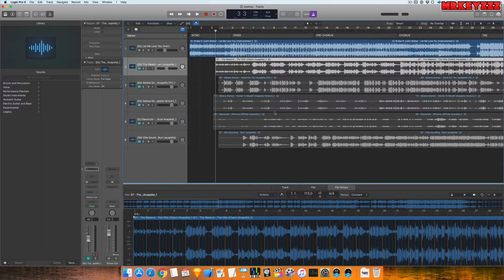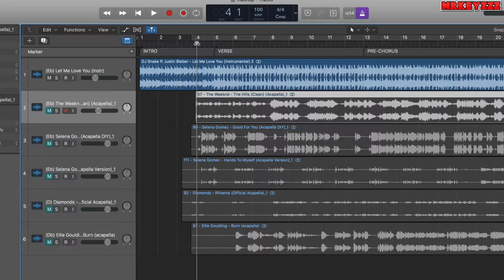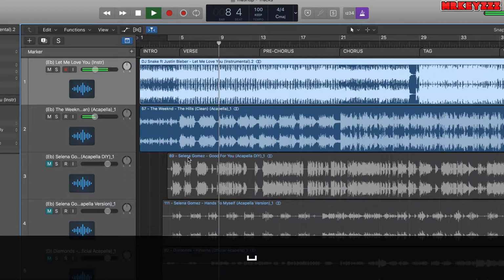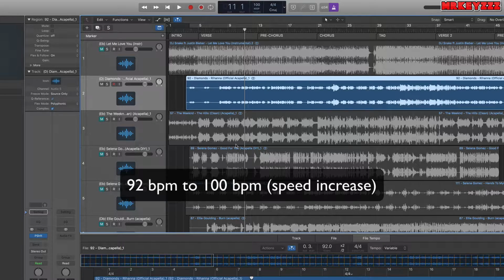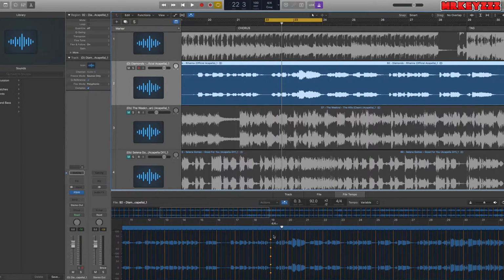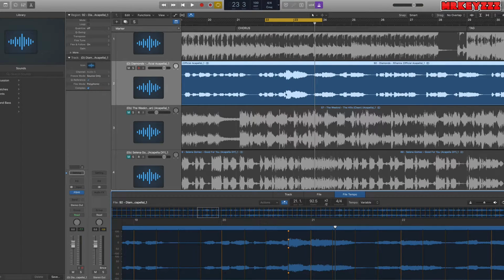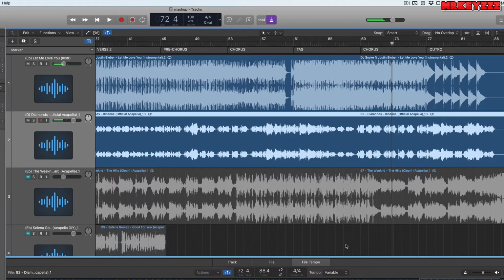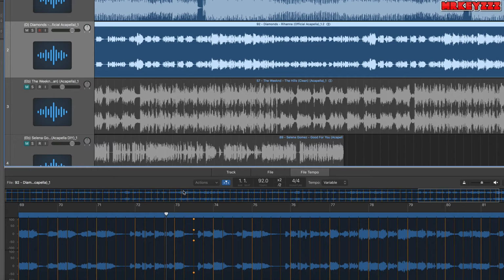Making Mashups With Smart Tempo (Part 4) - Adjusting Acapellas